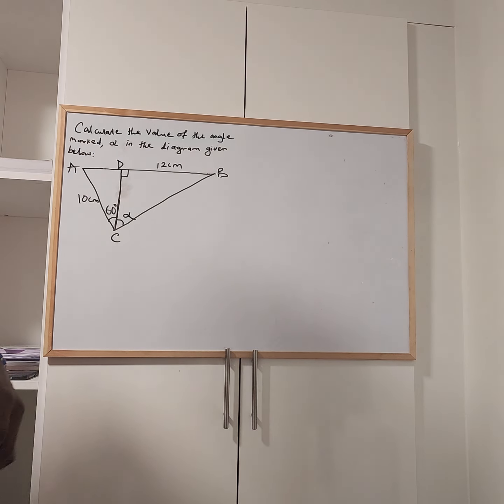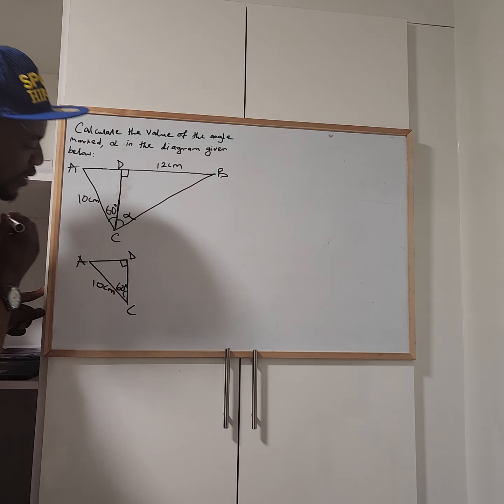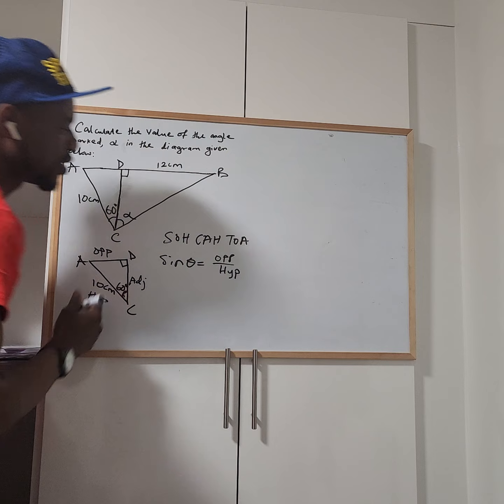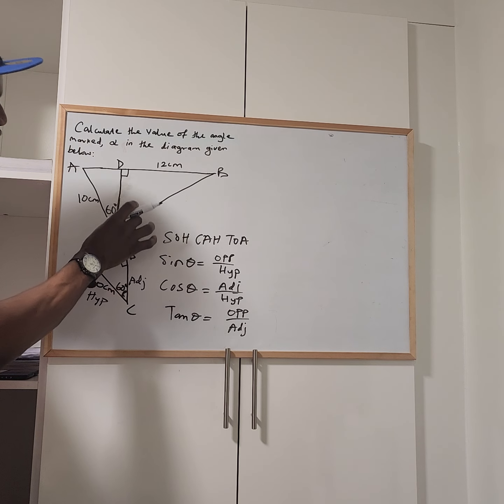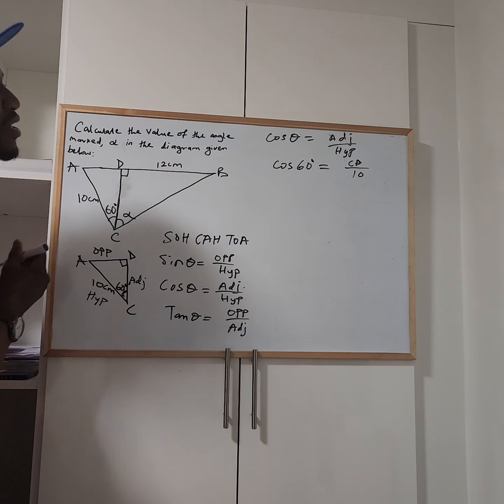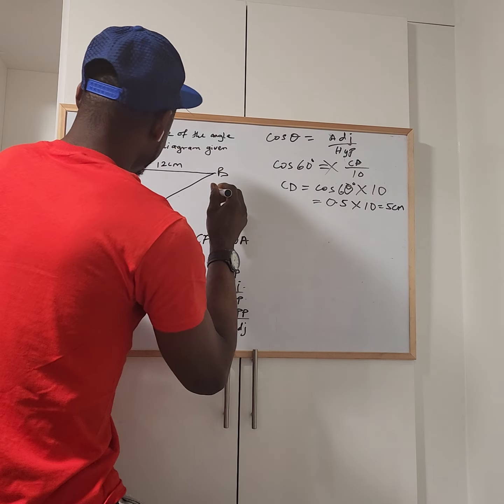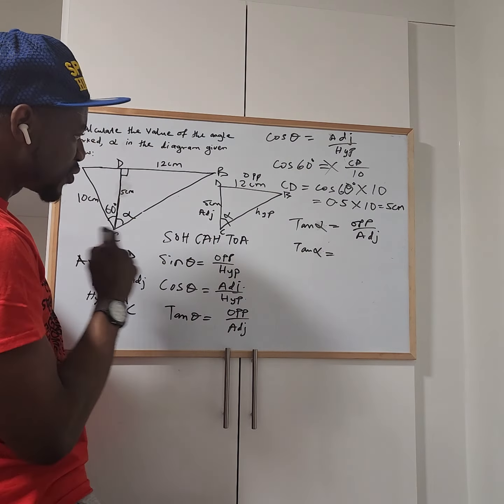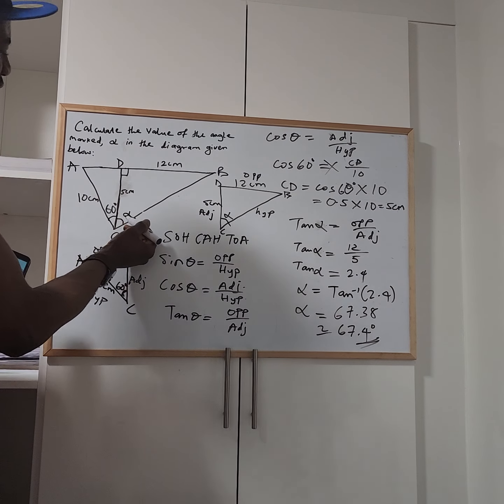SOH CAH TOA